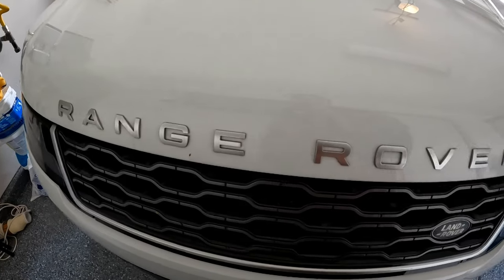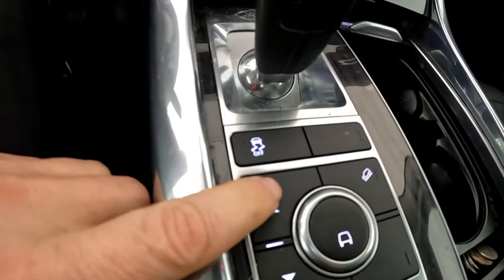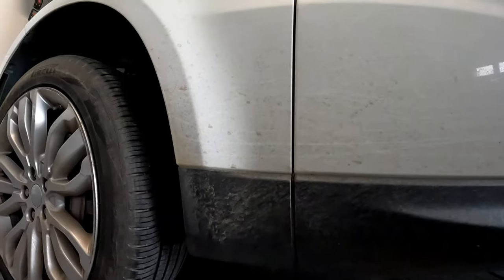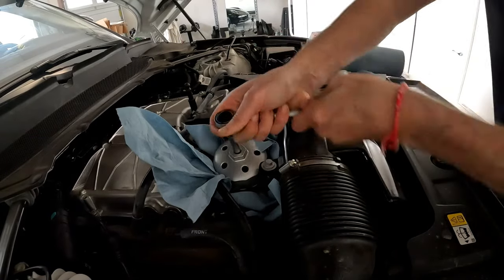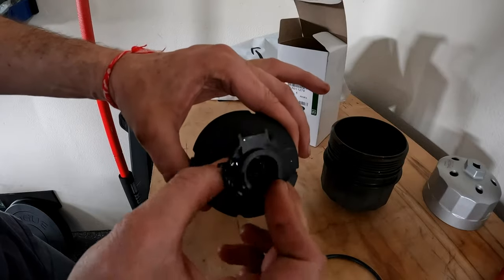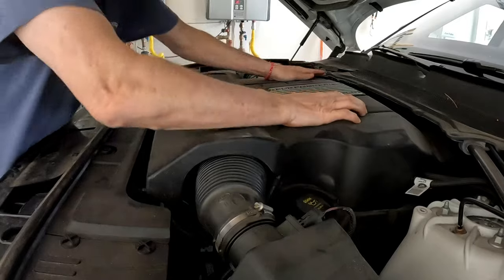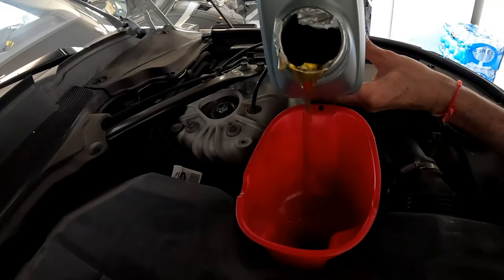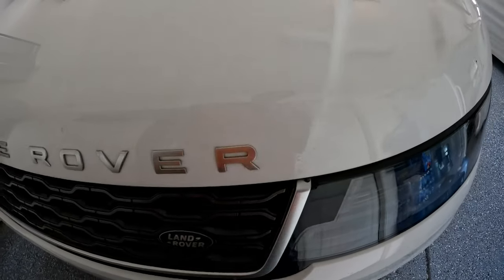Range Rover Sport Oil Change - Covers other model Land Rovers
In this video I’ll walk you through a Land Rover- Range Rover Sport oil change.  This will also apply to other Land Rover models like Discovery, Defender, Velar, Evoque and the big Range Rover.  It’s easy to do but will take time taking off the bottom protective engine panel.